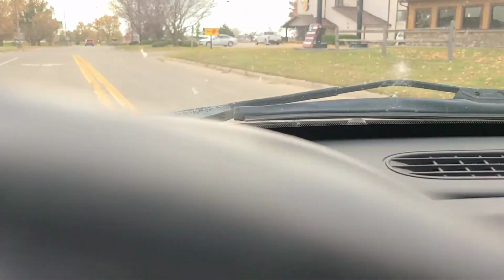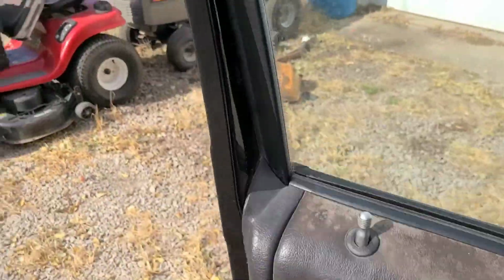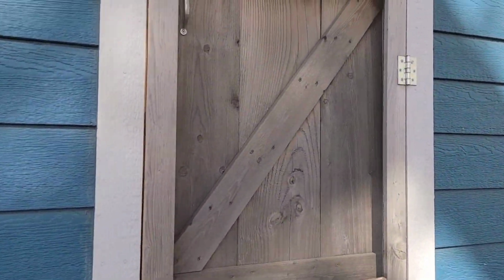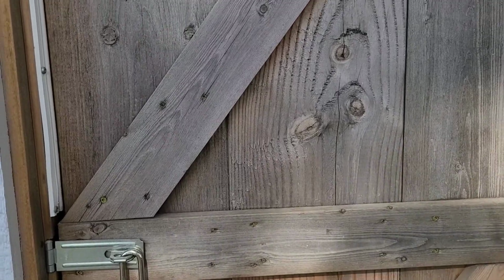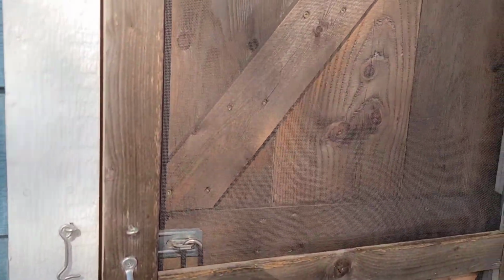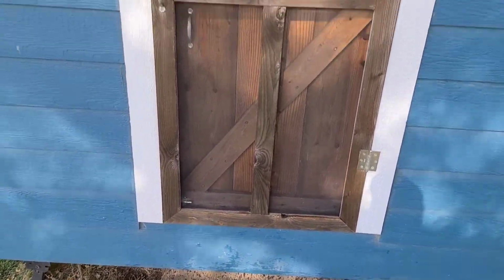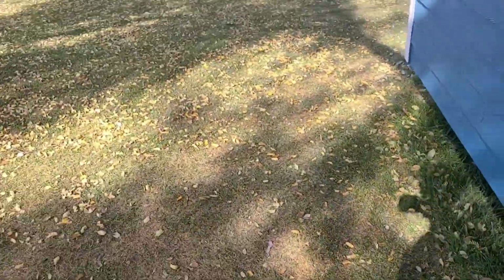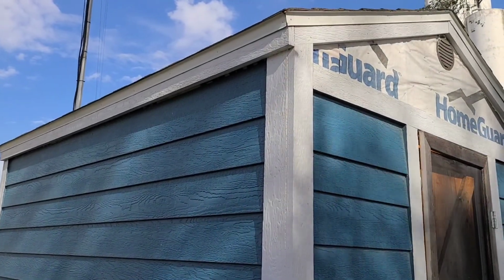Tying Up Loose Ends On The Ham Shack Before Winter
Getting ready for winter in the ham shack while the weather is still warm.